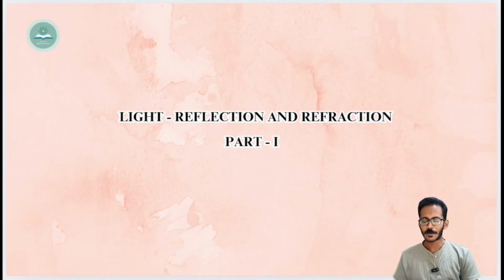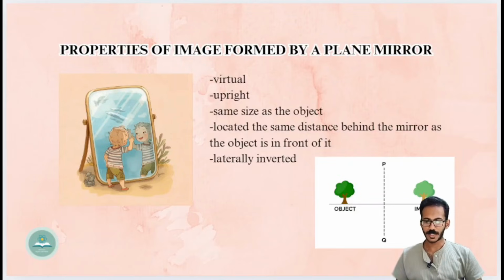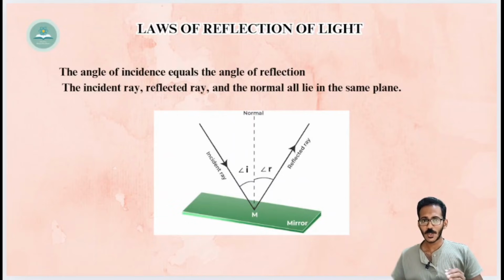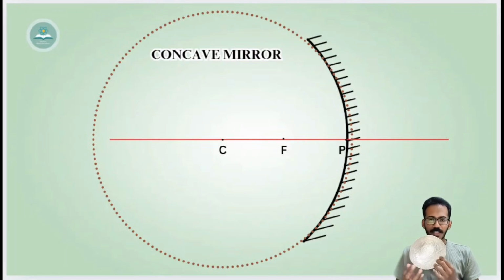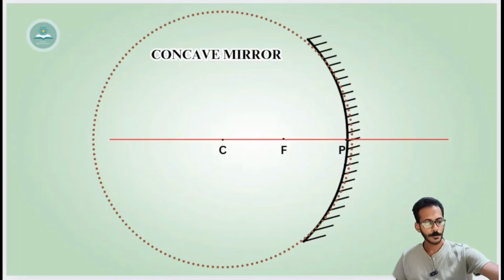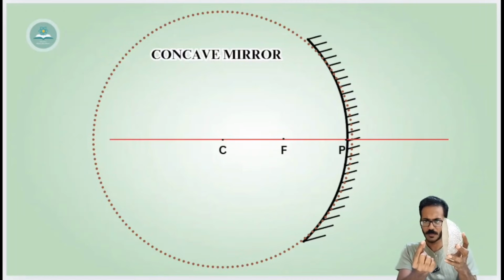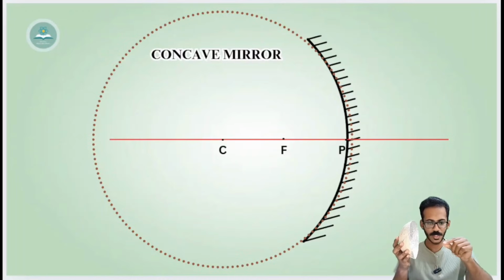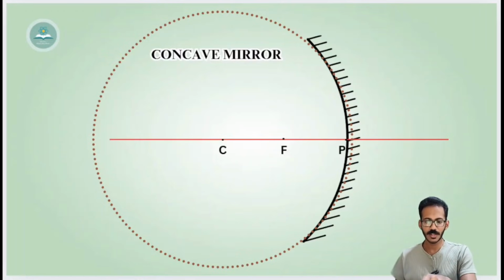Light - Reflection and Refraction (Part - 1) Grade 10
Light - Reflection and Refraction (Part 1) | Physics Grade 10 | CBSE/ICSE
Welcome to the first part of our comprehensive series on Light! 🌟

In this video, we'll dive deep into the fascinating world of Light - Reflection and Refraction, a crucial chapter for all Grade 10 students (CBSE, ICSE, and other boards).

What We'll Cover in Part 1:
The Law of Reflection
Types of Mirrors